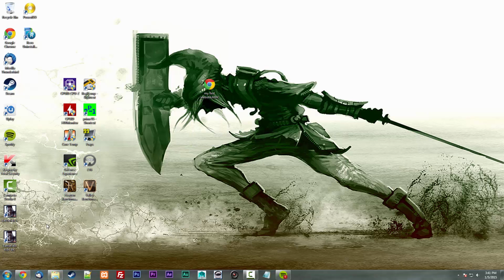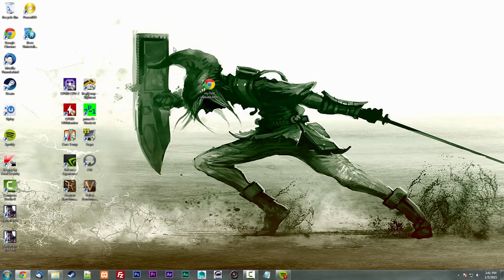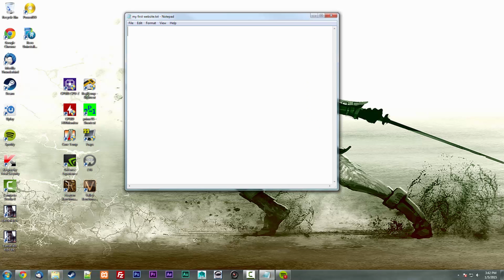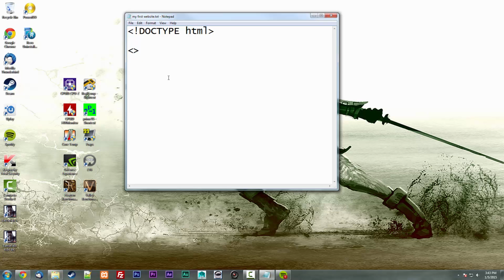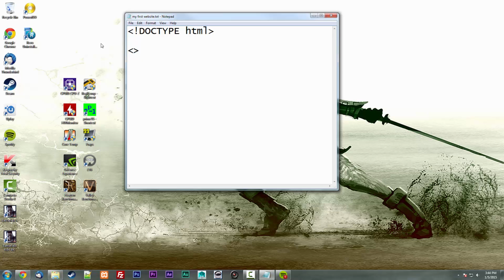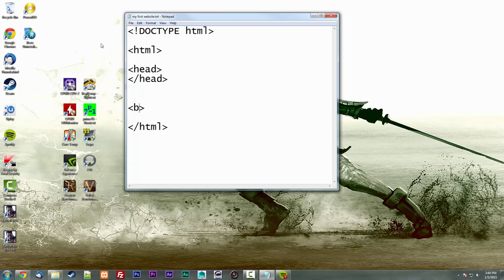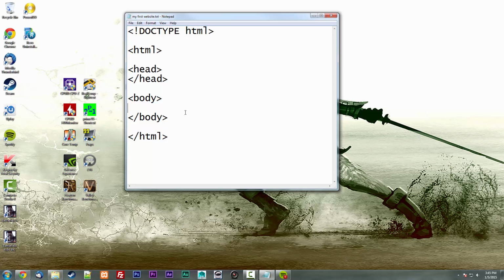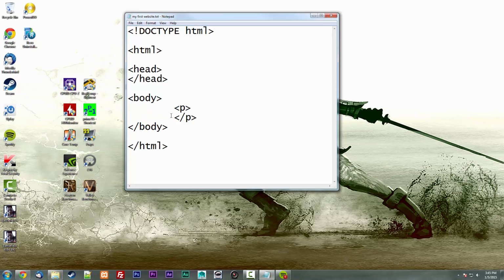HTML Web Design Tutorial (Part 1)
Learn how to develop your own websites using the computer you already have. The basics of web development is the html file, which is centered around html tags. In this first lesson, we'll cover the basic html tags and how to use them to build a web page.

Once you learn HTML, you can use CSS to add style to your pages and JavasScript to add animation and fun features.